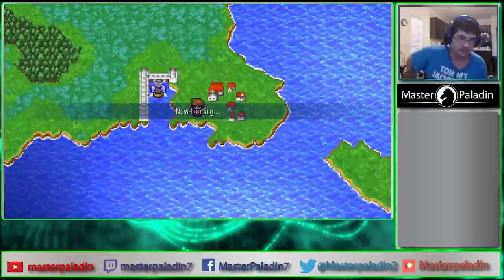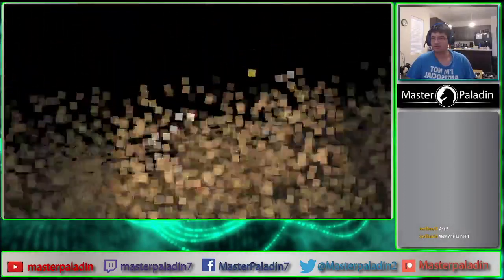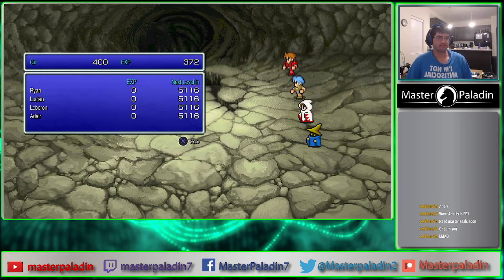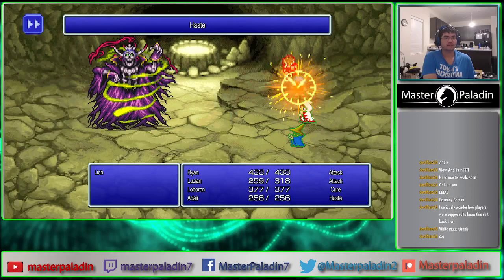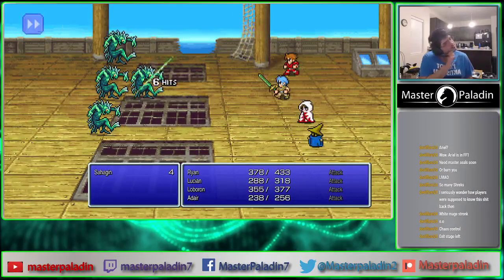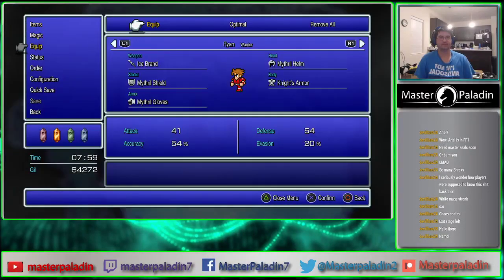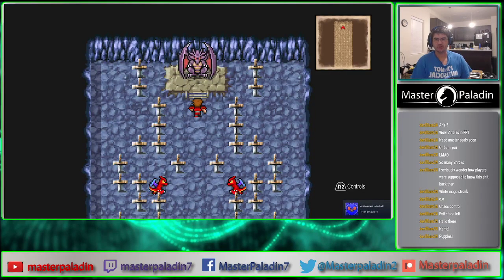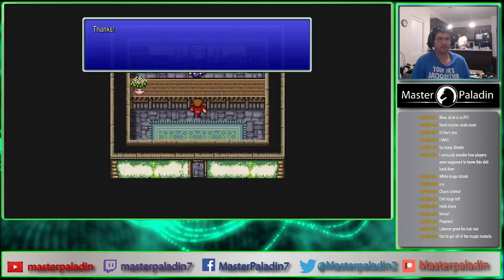Final Fantasy Pixel Remaster 100% (Steam/PC) - Part 3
Kind of funny that this remaster was announced right when I started the other FF Let's Play. Anyway, this is my 100% playthrough of the Final Fantasy 1 game in the Pixel Remaster collection. It's missing a fair bit of content compared to the original and reverts back to the original magic mechanic, so finishing the game should be overall shorter. This part starts off at the beginning of the Earth Cavern and finishes after we promote the party to their advanced classes. We skipped Mt. Gulg for now but we'll start off there next time.

My goals for this Let's Play are as follows:

Complete the Story.
Complete the Bestiary.
Open Every Treasure Chest.
Obtain best possible Magic and Equipment.
Complete Every Steam Achievement.